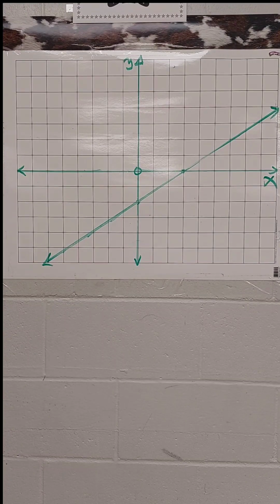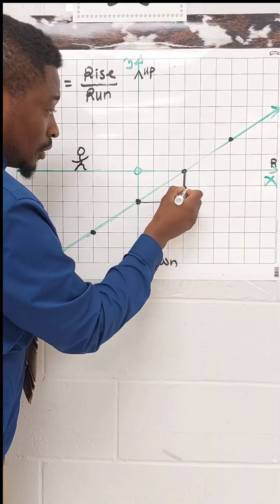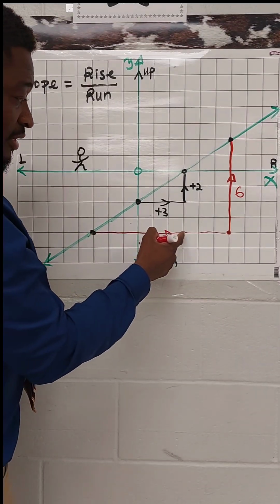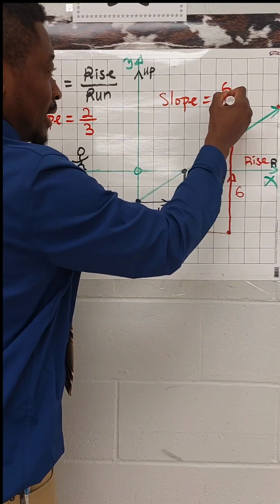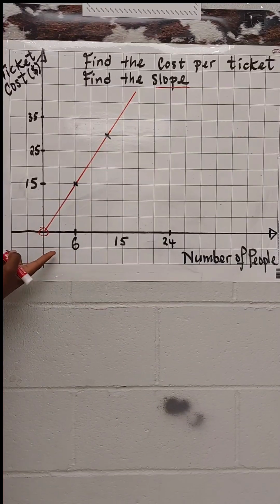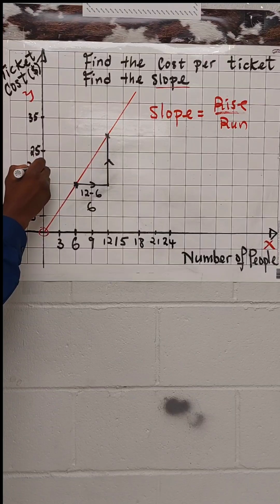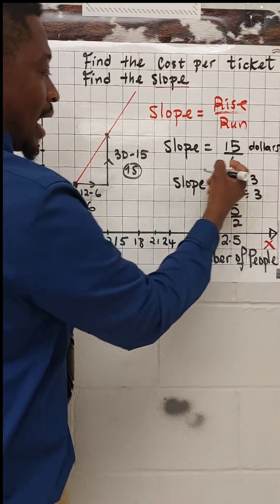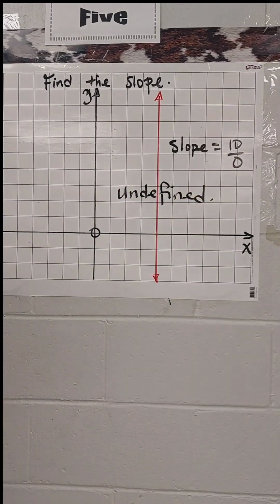Calculating Slope or Rate of Change From a Graph